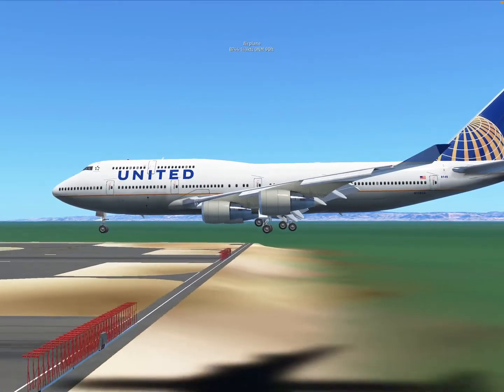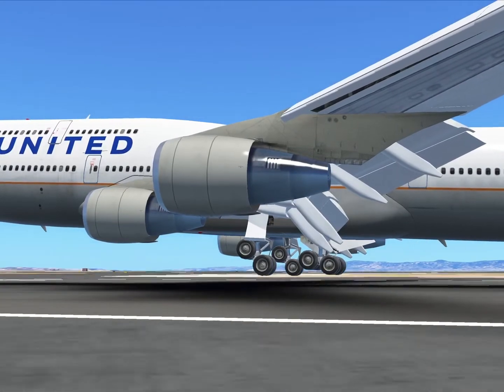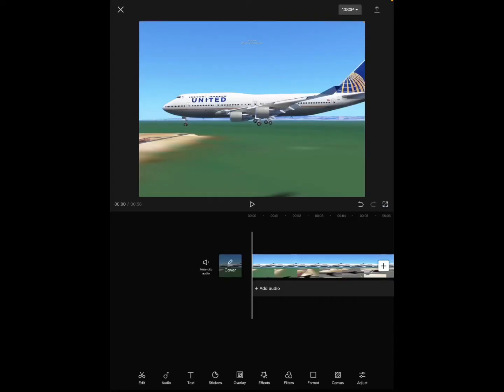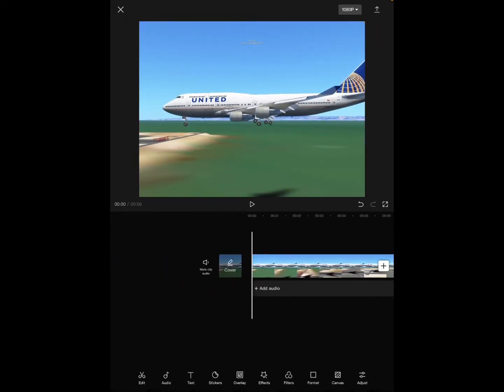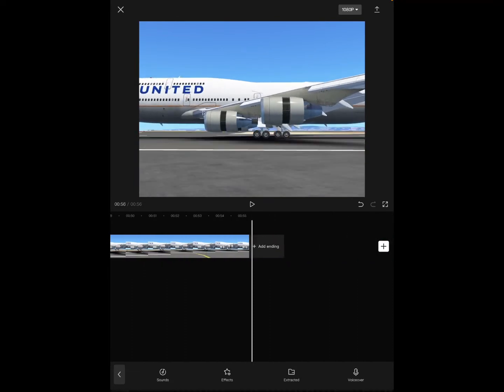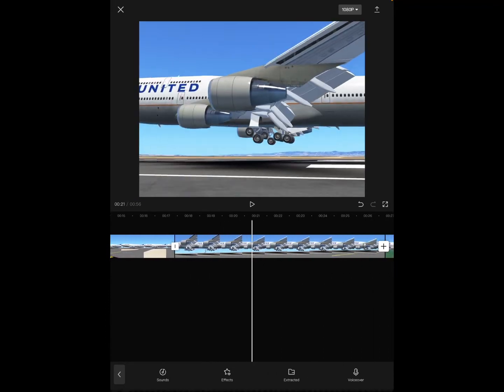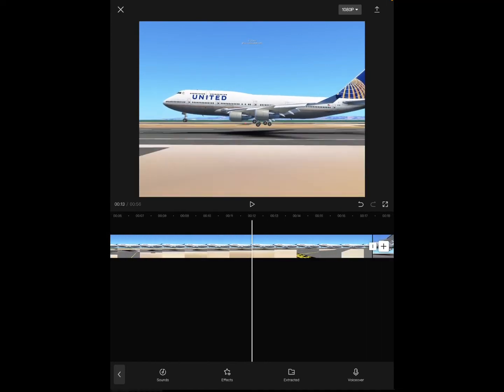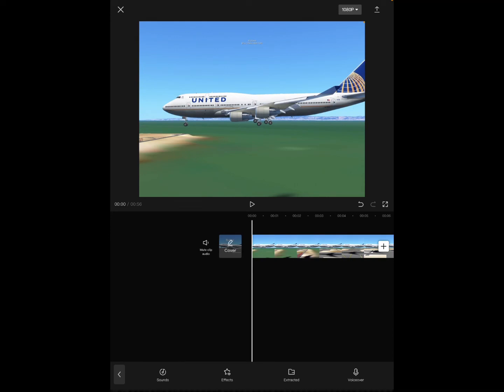How I Make My Landing Videos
Im showing how i make my videos

Edit: i actually dont have the replay in infinite flight so the actual 747 landing wont come out, but i will try to replicate it amd post it as best as i can asap. Sorry for any inconvenience
(Edit in title will has￼ gone away)